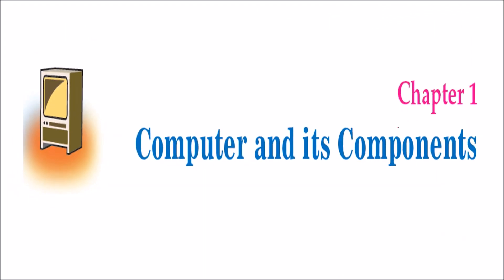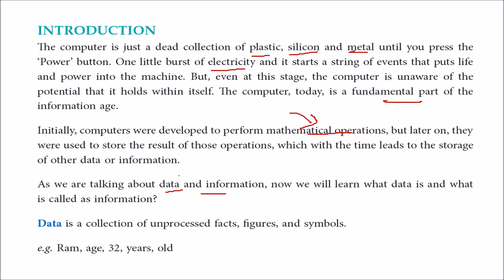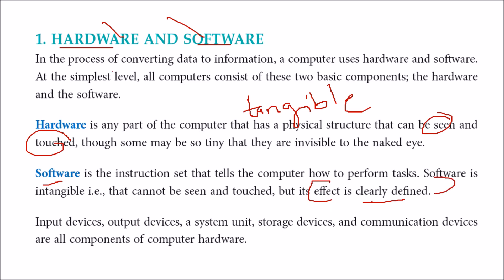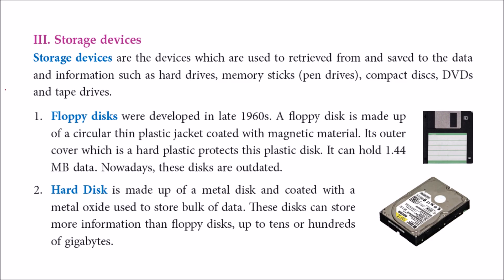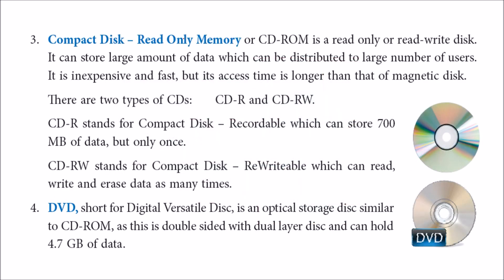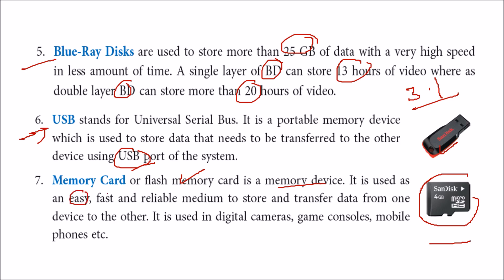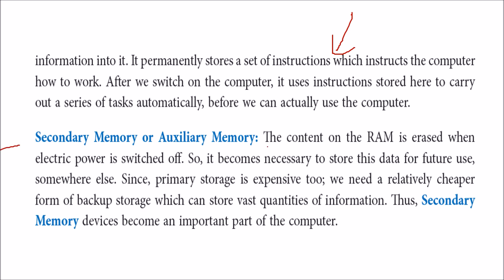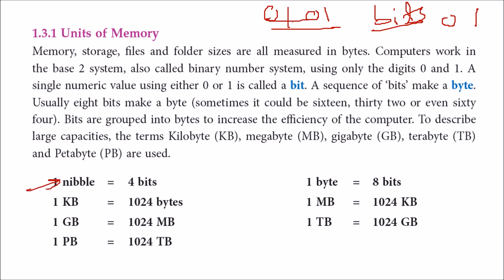COMPUTER AND ITS COMPONENTS CLASS 10 ICT CHAPTER 1 Part 1 CBSE